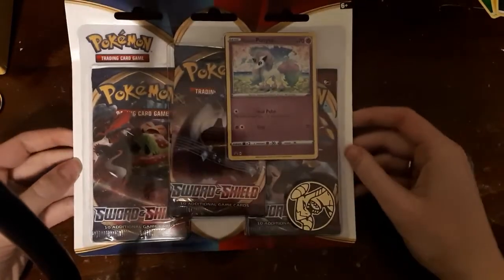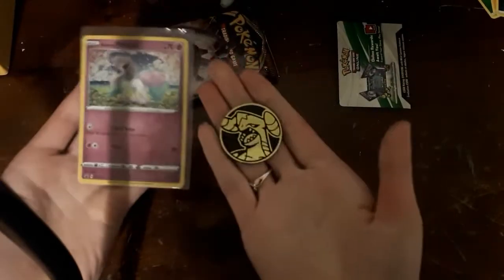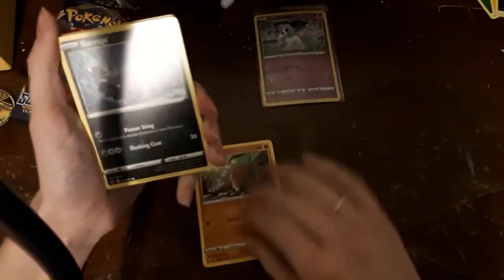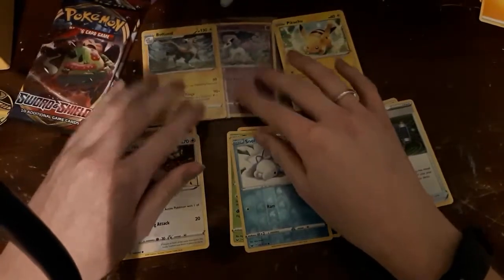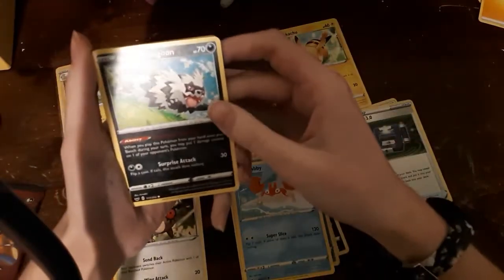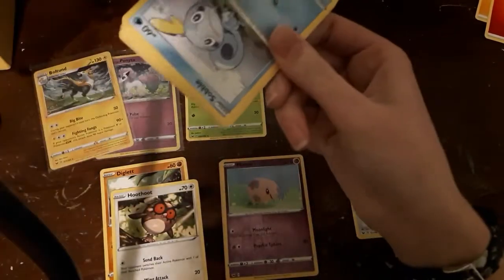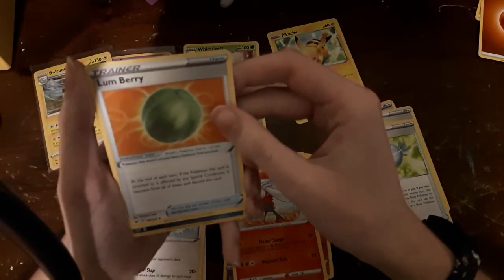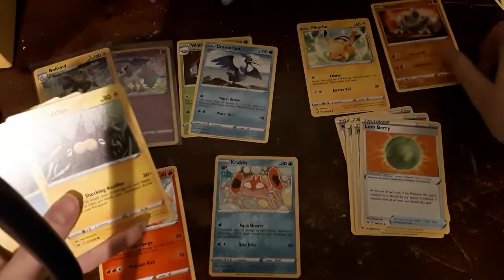Its Friday! Pokemon Cards Opening of a Sword and Shield Base Set 3 pack blister (Reupload)